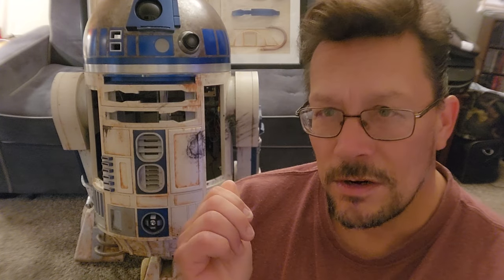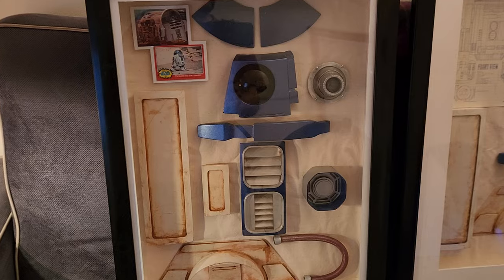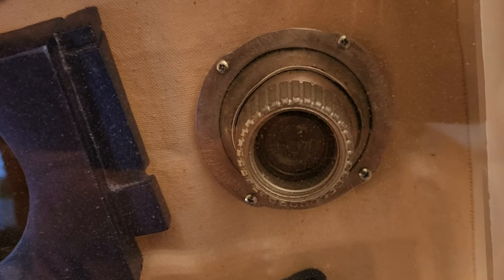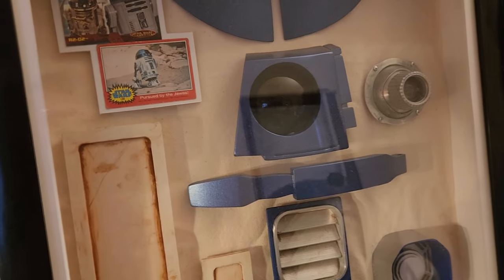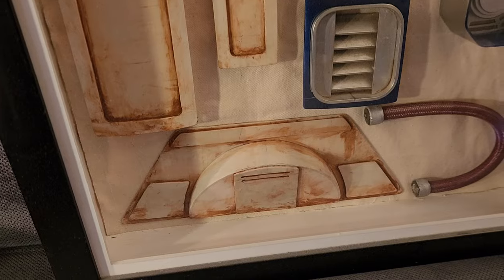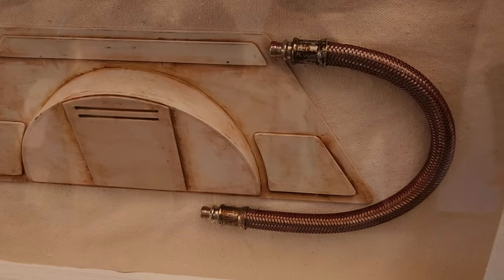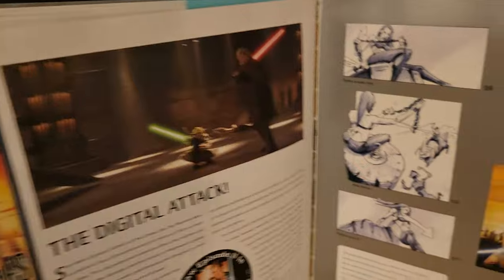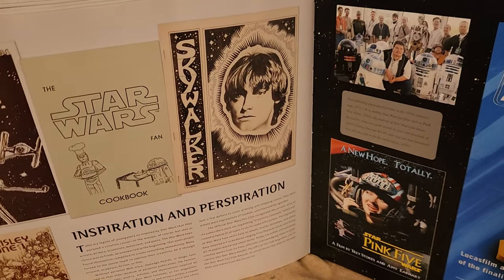R2 Builders Club; How Crude Is Your Droid (PART II)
What happened to inaccurate/flawed parts that I didn't use?